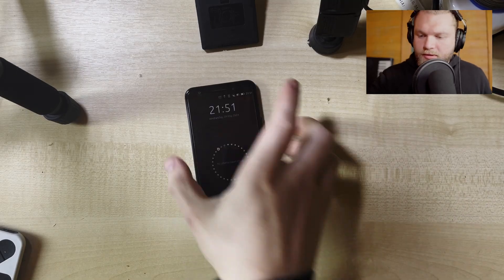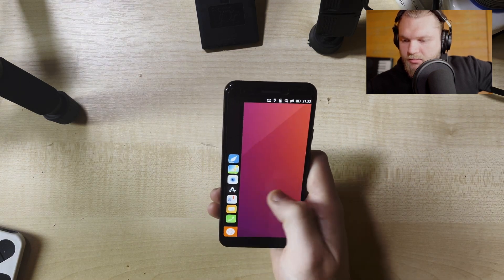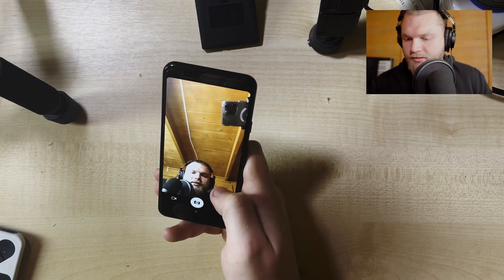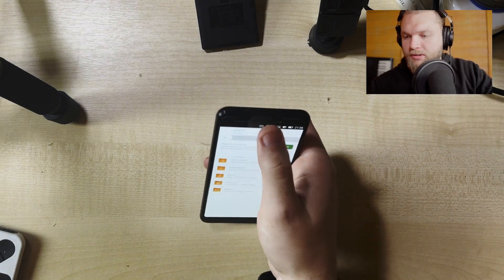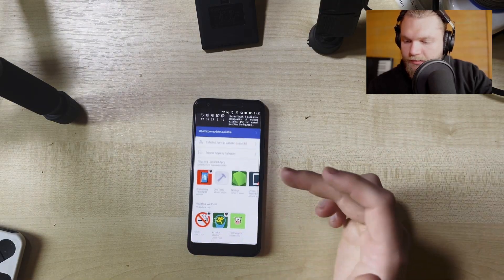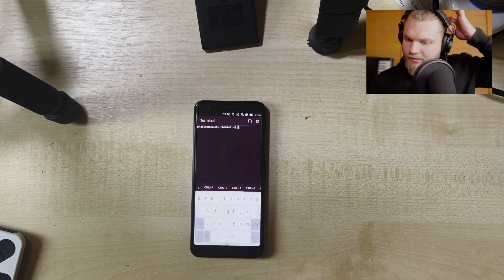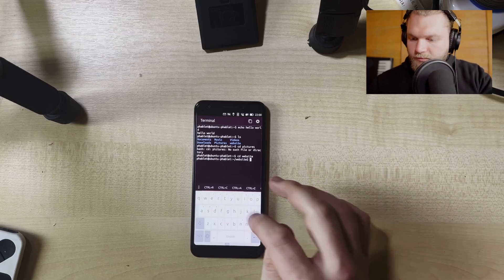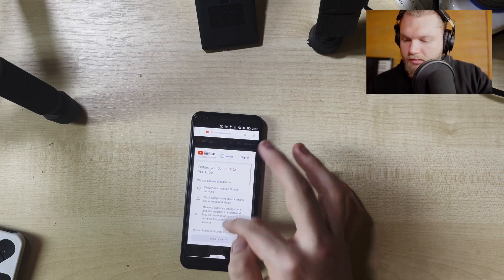Ubuntu Touch on Google Pixel 3a. Is it better than Android?